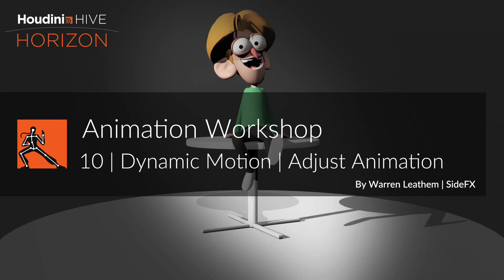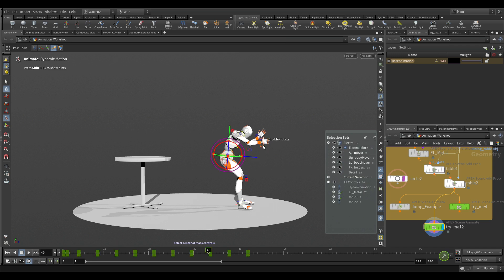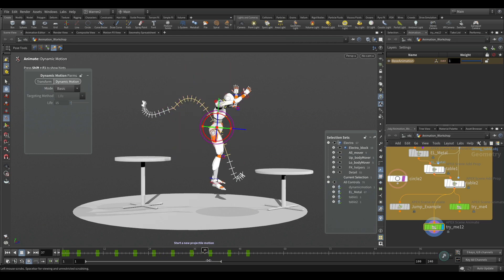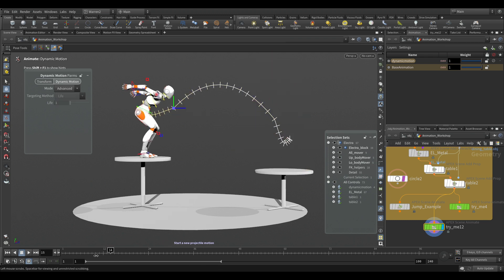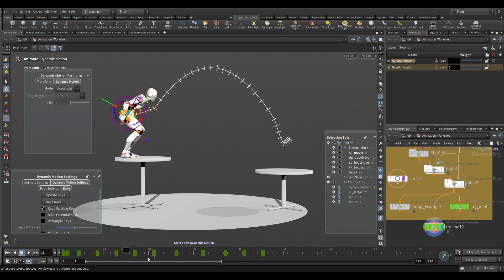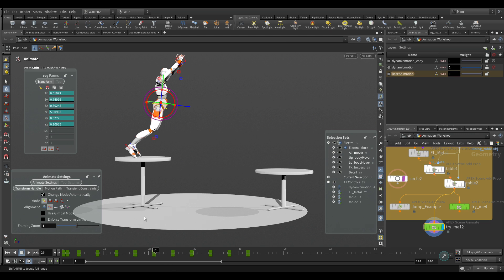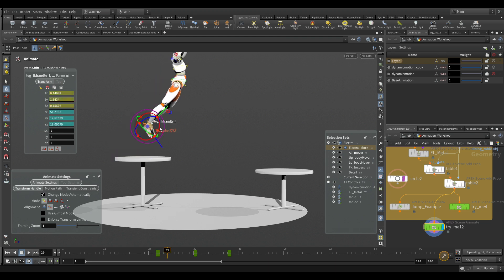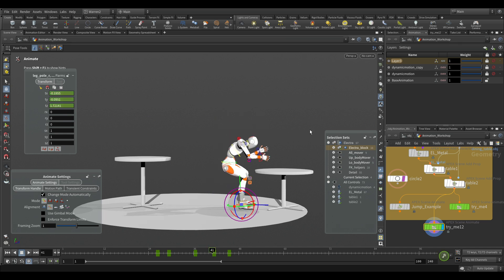Animation Workshop 10 | Dynamic Motion | Adjust Animation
Use the Dynamic Motion advanced options to reposition, change the height of the motion and have your underlying animation keys be retimed to the new motion for you.